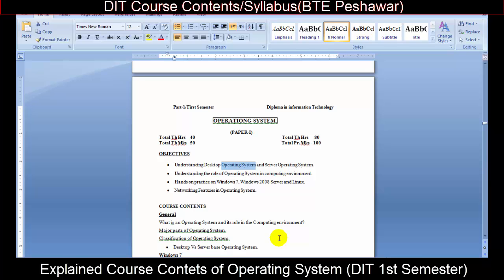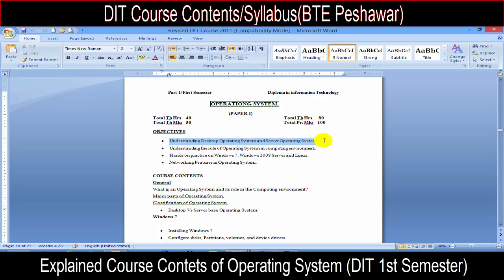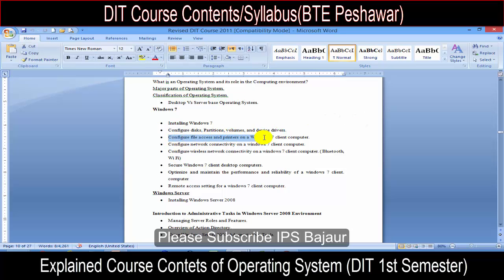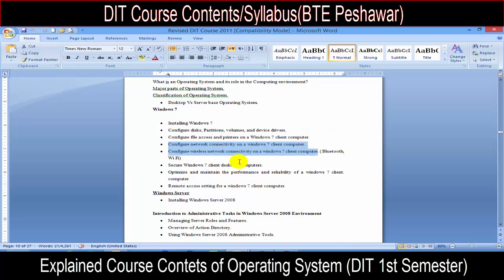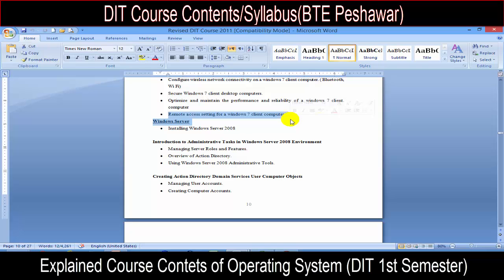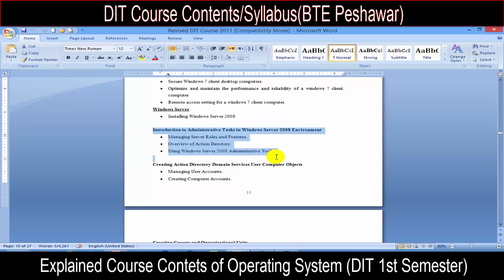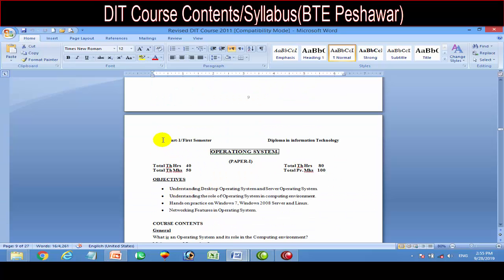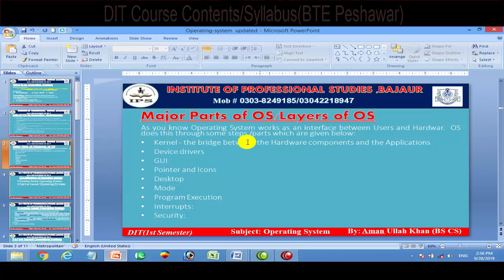Operating System DIT Course Outlines in Pashto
IPS College Bajaur is a Recognized College Affiliated with BTE & TTB Peshawar. working since 2006 and Offers Professional Courses Like Diploma in Information Technology(DIT), English Language, Safety Management and Other Seminars and Workshops conducted from Time to time.
Director: Abdul Jabbar Khan